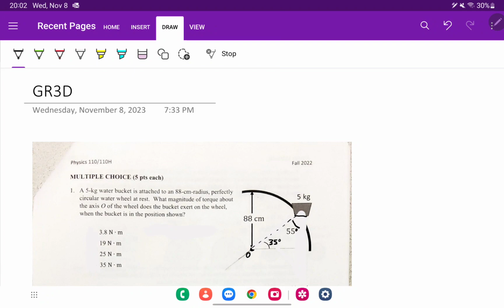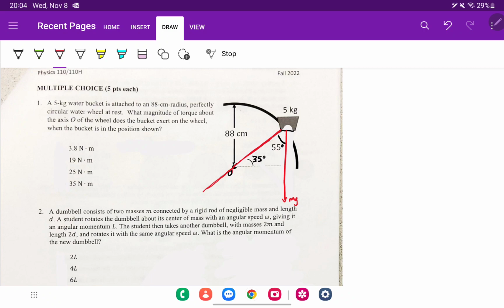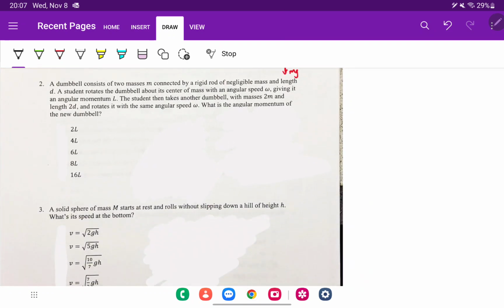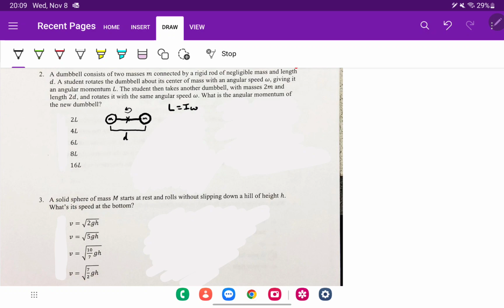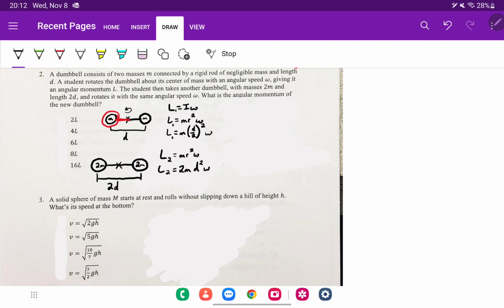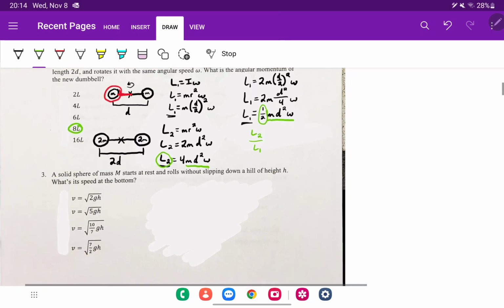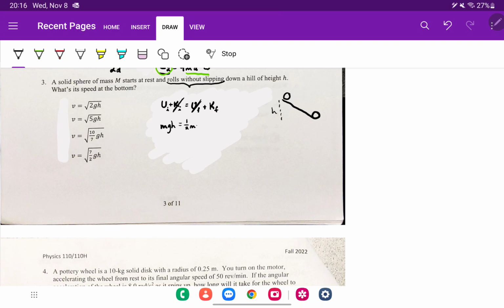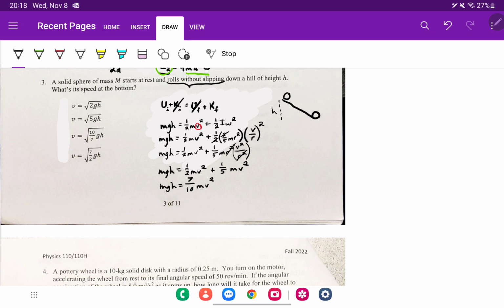Physics 110 | GR3 Review | MC 1 - 3 | Torque, Angular Momentum, Cons. of Momentum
This video covers multiple choice questions 1 - 3. Feel free to pause the video and try the questions on your own before watching the solutions!